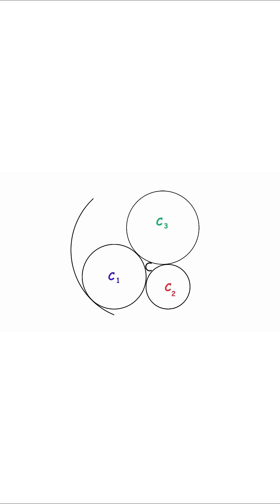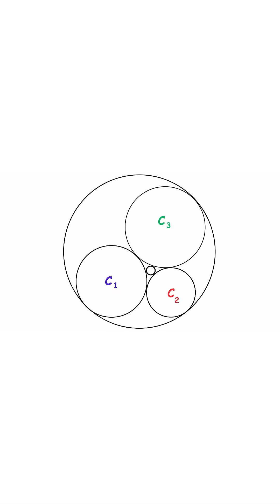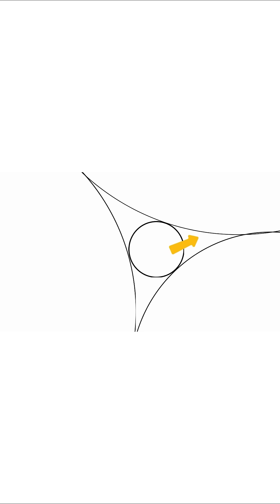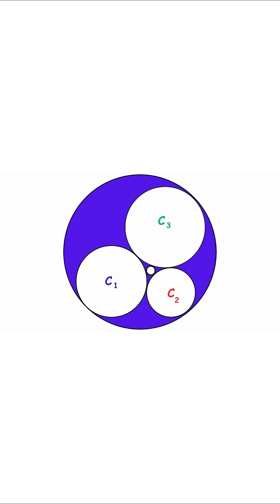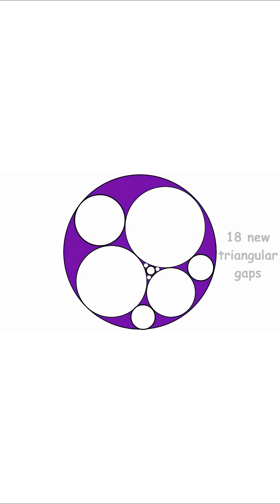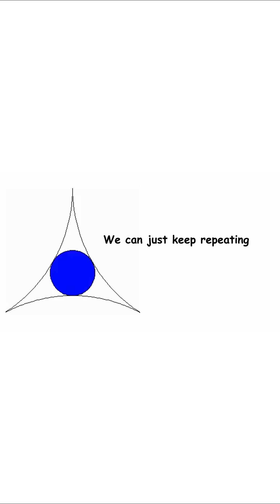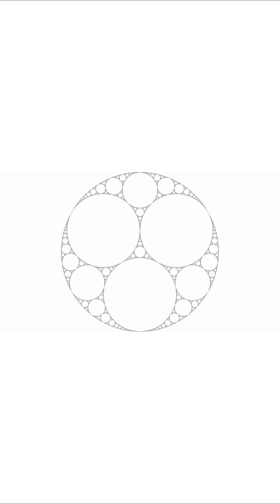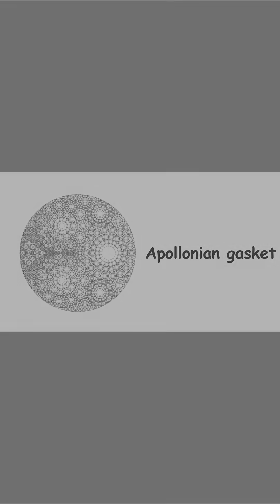The Infinite Circles Fractal - Apollonian Gasket Explained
Click the link for the full video on Complex Geometry Shapes!

The Apollonian gasket is a fractal created by packing circles inside a triangular gap so tightly that the process never ends. Each new circle fits perfectly into the spaces left by the previous ones, producing an infinite pattern of smaller and smaller circles. First studied in ancient Greece and explored deeply in modern mathematics, the Apollonian gasket shows how simple geometric rules can create endless complexity. It's one of the most elegant examples of fractal symmetry.